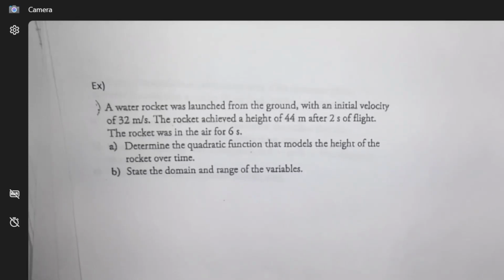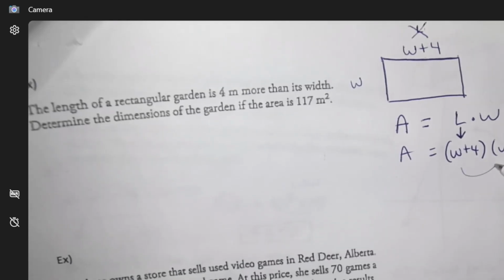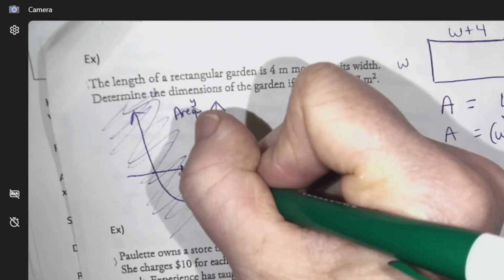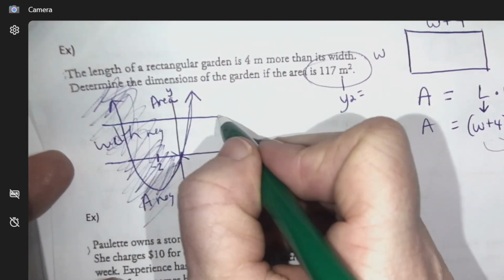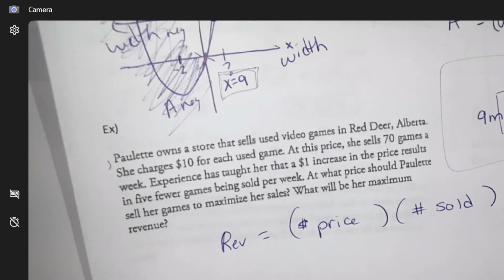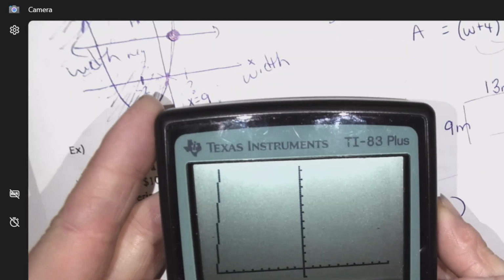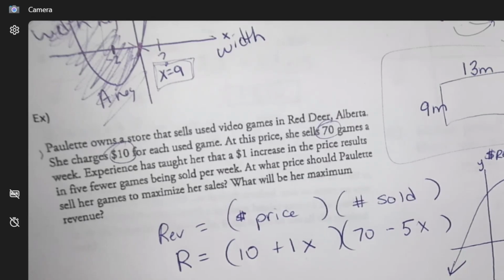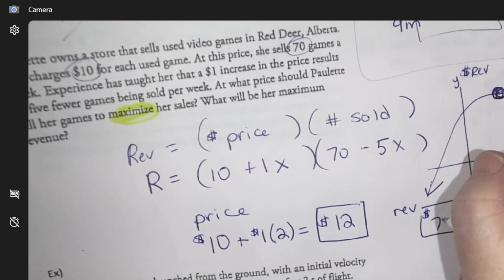medium word problems